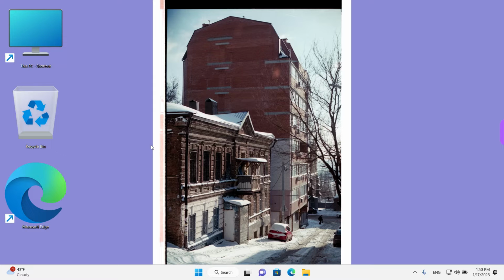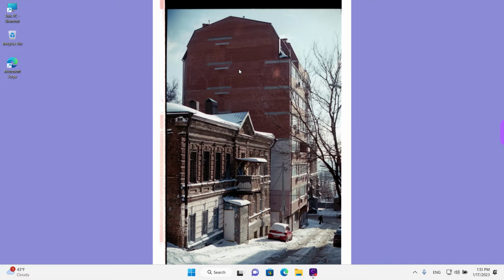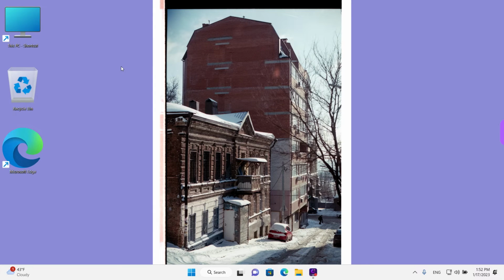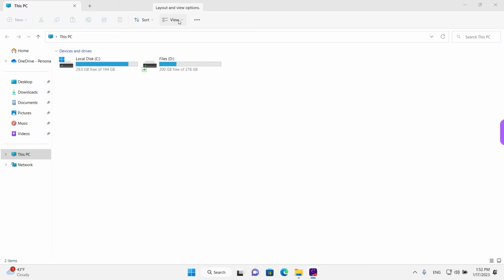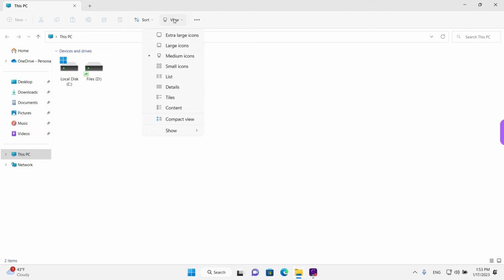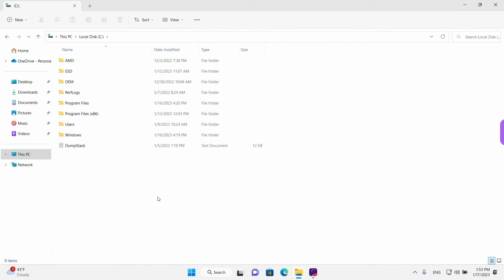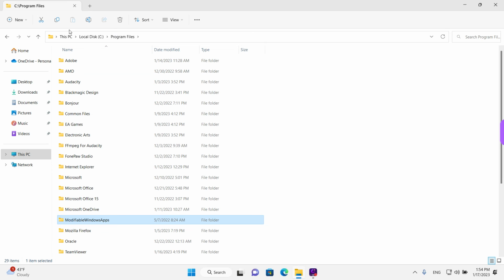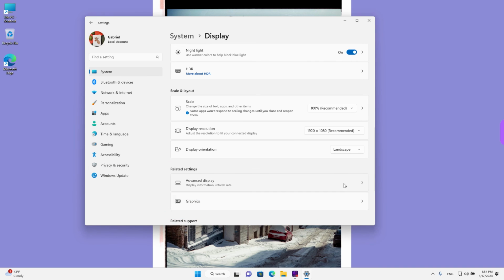Change the Icon SIZE on Windows 11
Are you looking for an easy way to resize icons on Windows 11? Look no further! In this short and informative video, we'll show you exactly how to customize your desktop. From changing the icon size to adjusting the spacing between them, we'll cover all the basics. Plus, learn a few advanced tips that will help make your desktop look professional and organized. So don't wait - watch now and get started customizing your Windows 11 desktop!